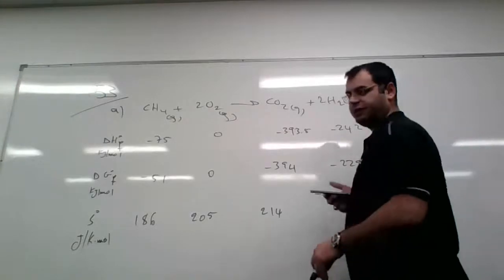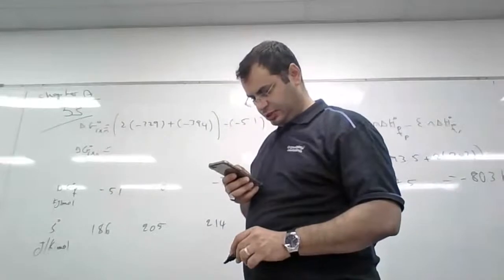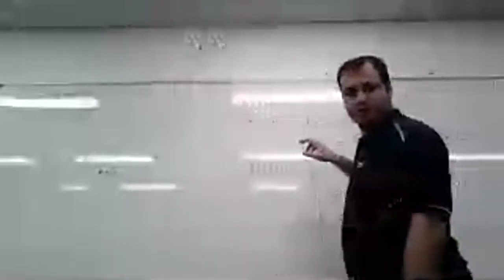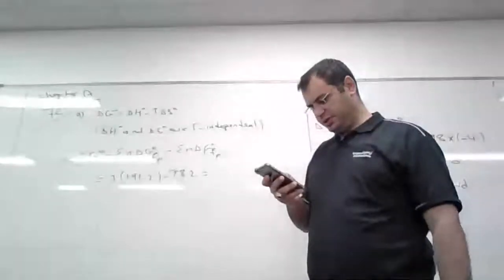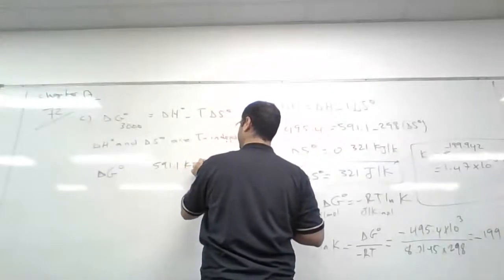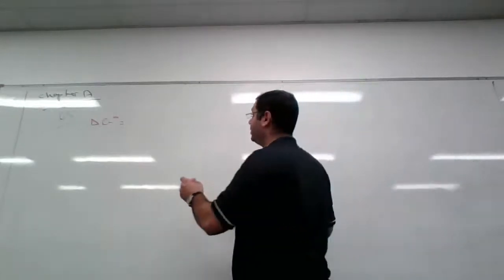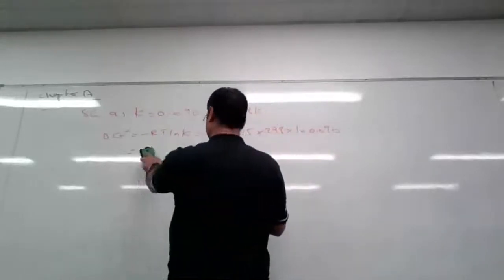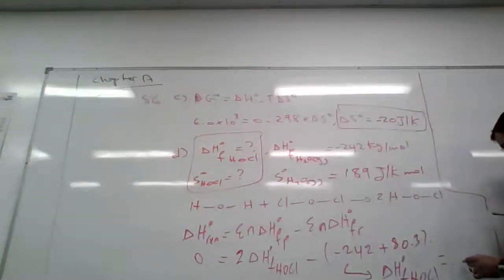3016 AP chem